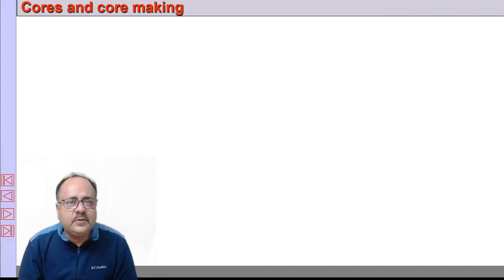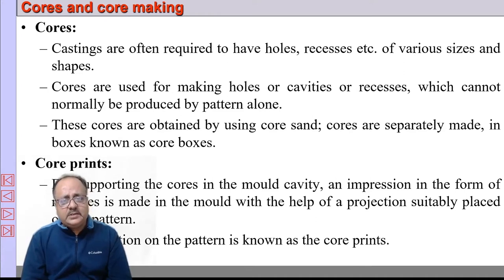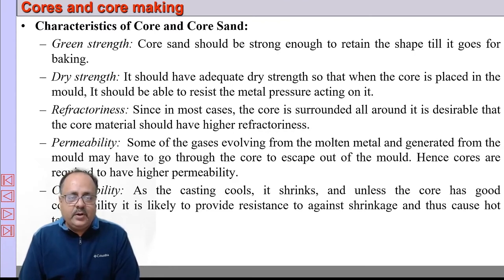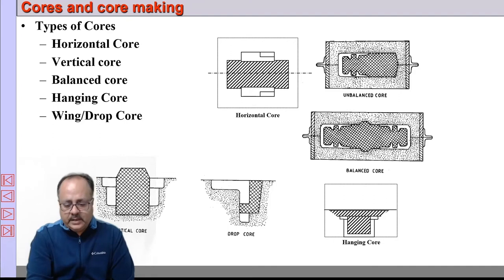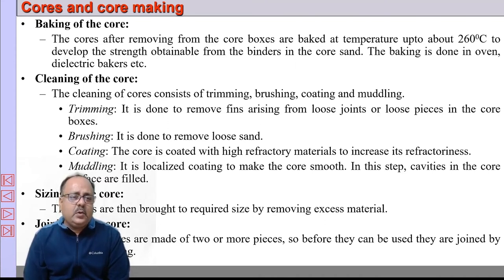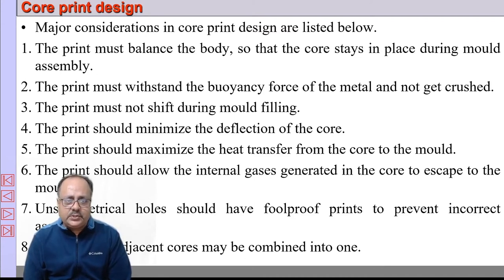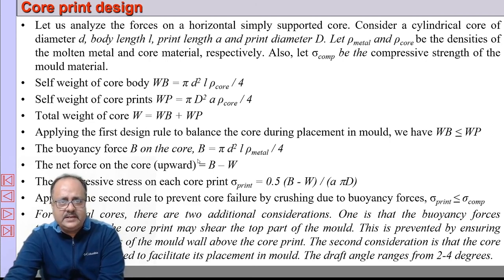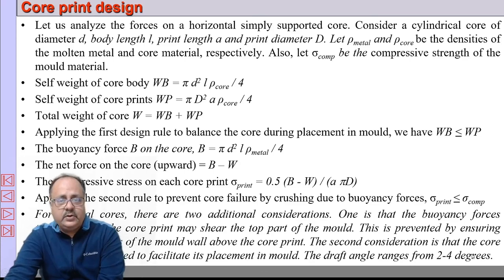Manufacturing Processes |Casting Lecture Series| Lecture 8 |Joyjeet Ghose| Core and Core Making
Welcome to Metal Casting Lecture Series by Professor Joyjeet Ghose. This is the eight lecture of a series of lectures. This lecture will  be on  sand casting core and core making. He will be discussing about core, core print, core making processes, core ingredients, core boxes, core types, core print design.